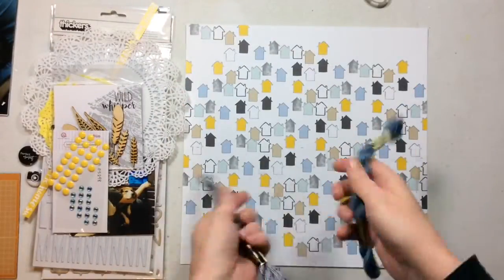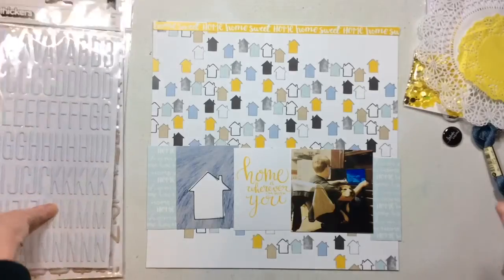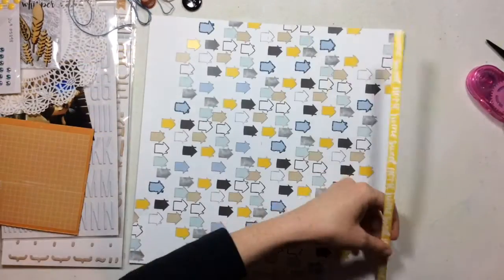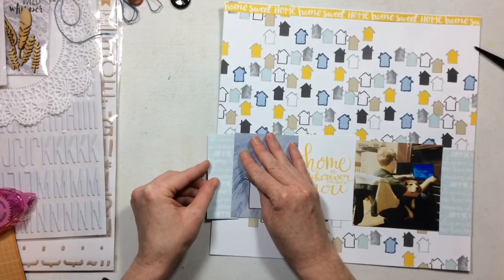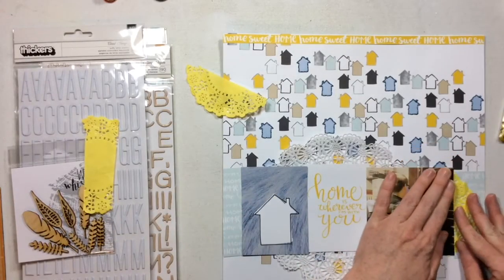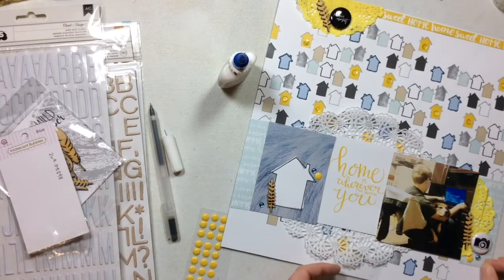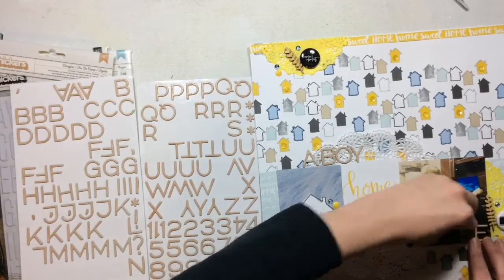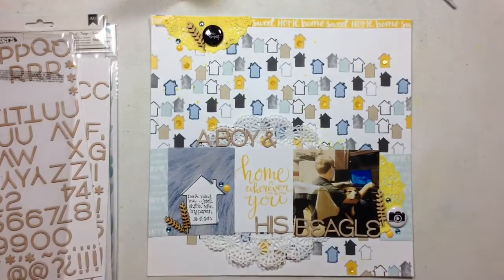Wild Whisper Designs-A Boy And His Beagle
Wild Whisper Designs No Place Like Home Collection-